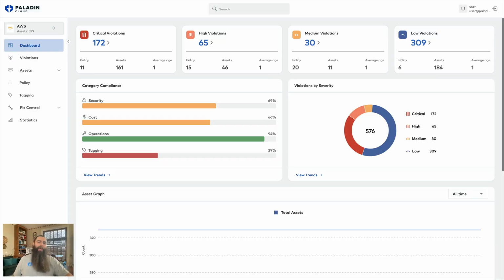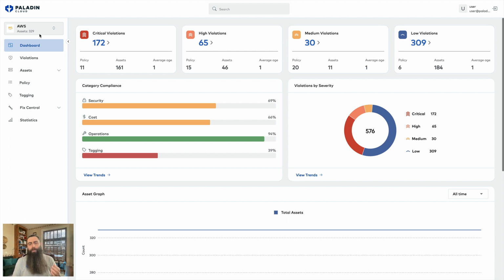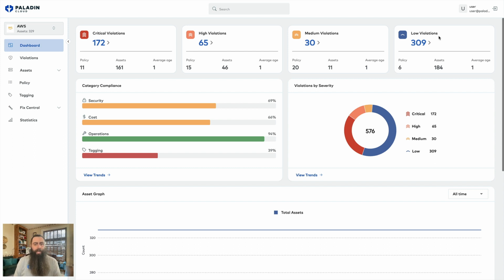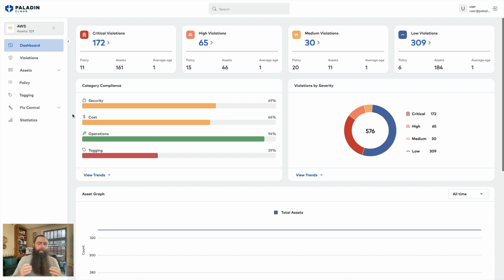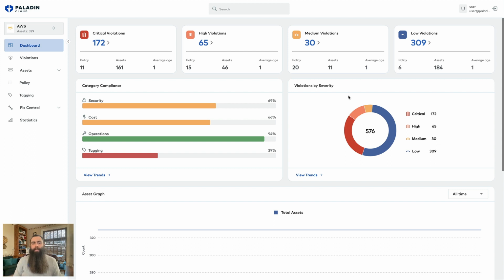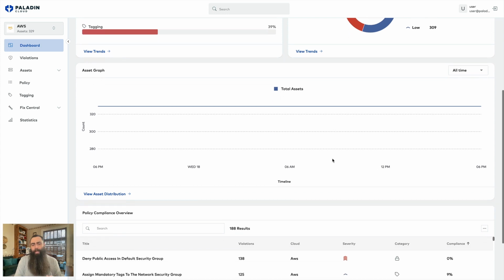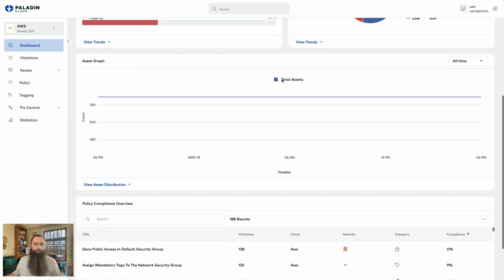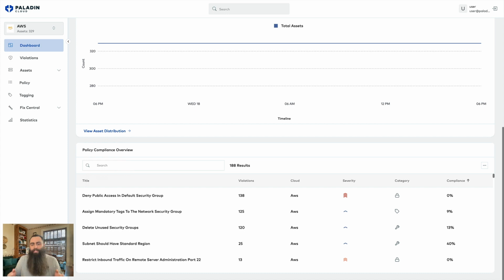Paladin Cloud Dashboard Overview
0:00 - Intro
0:12 - Asset Groups
0:36 - Violation Severity
1:26 - Compliance Categories
2:19 - Total Asset Trends
2:37 - Policy Compliance